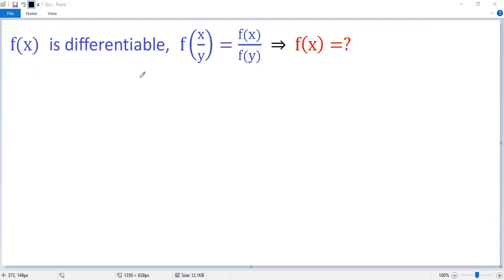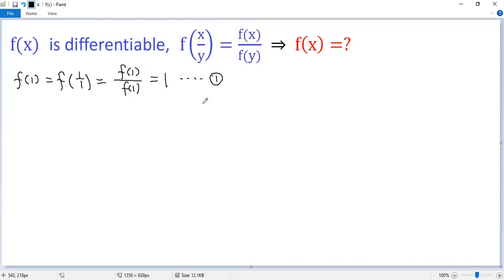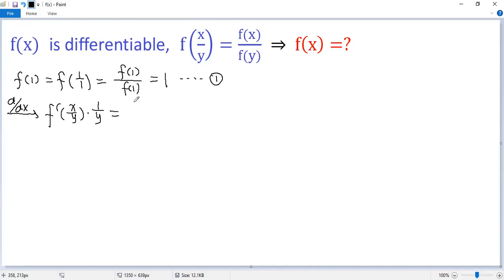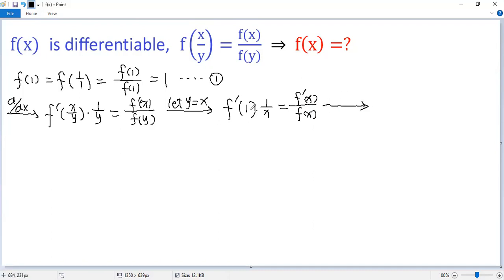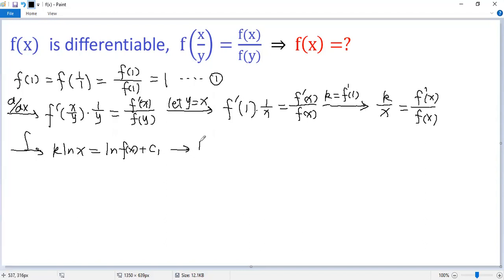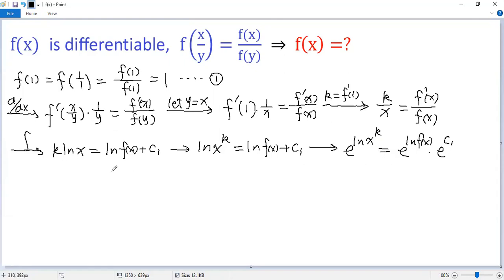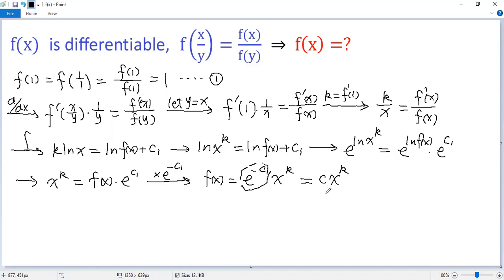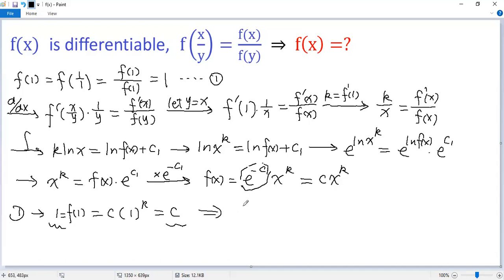Ingenious Method | All Functions Satisfying f(x/y)=f(x)/f(y) | Math Olympiad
This math tutorial video shows you how to find all functions that satisfy the given condition f(x/y)=f(x)/f(y) ingeniously. These tricks (techniques) include differentiation, integration, chain rule, substitution, and some properties of logarithms.

Math contest
Mathematics contest
Math competition
Mathematics competition
Math Olympiad
Mathematical Olympiads
Math league
Mathcounts
MathCON
SAT
ACT
Euclid
Fermat
Cayley
Pascal
Kangaroo
Math
Algebra
Calculus
Geometry
Trigonometry
Arithmetic
Equation
Solution
Linear equation
Quadratic equation
Cubic equation
Algebraic equation
Exponential equation
Logarithmic equation
Radical Equation
System of equations
Quadratic formula
Perfect square formula
Factor
blackpenredpen
premath
sybermath
Math booster
Nancy
Organic chemistry tutor
Khan
just algebra
Polynomial
Radical
Fraction
Rational function